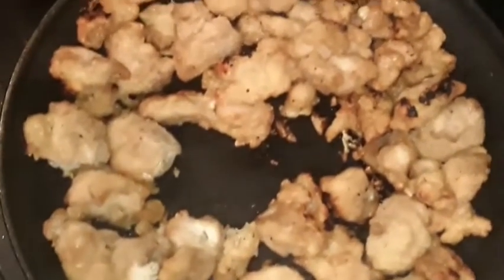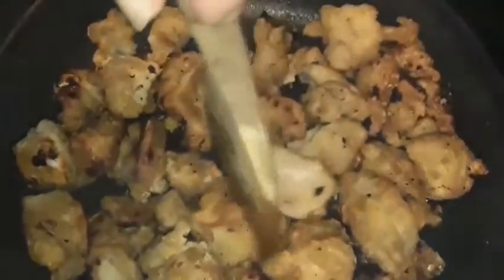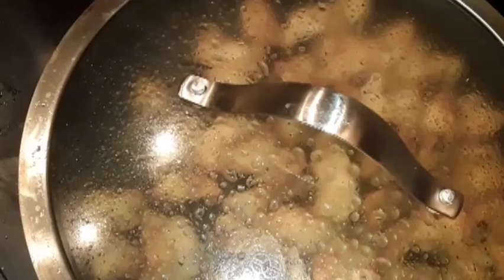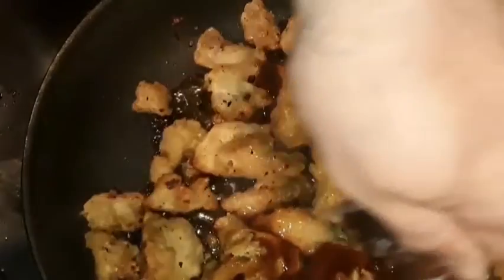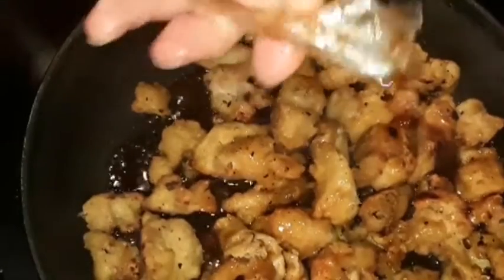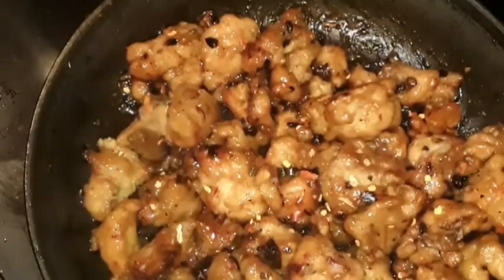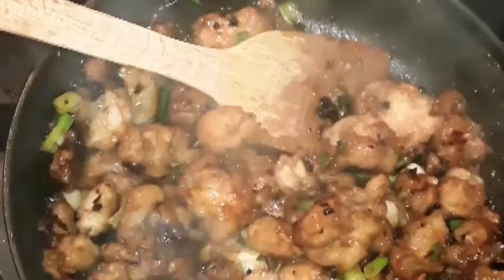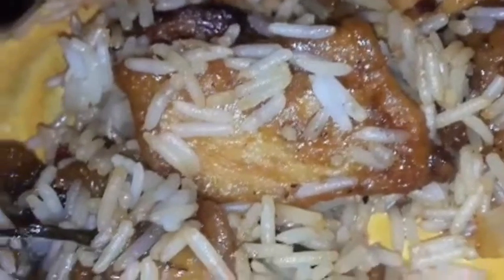Trader (Mings) Joe's orange chicken review | @Chronic.Eats on IG 🐔😋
If you've got a Trader Joe's nearby, this orange chicken is amazing and it's only 5 buxx.